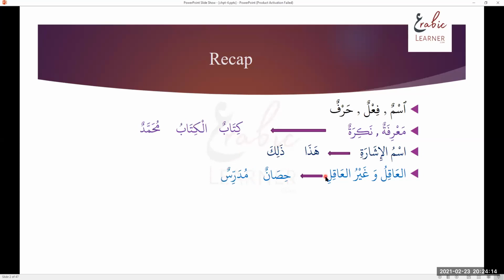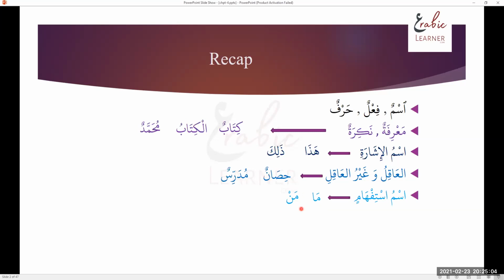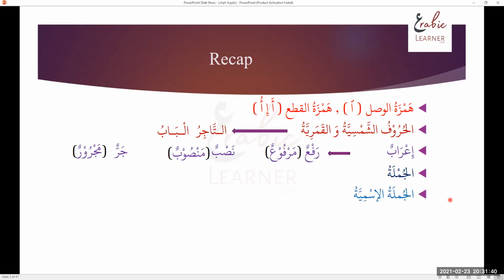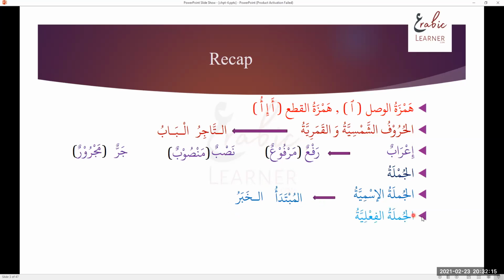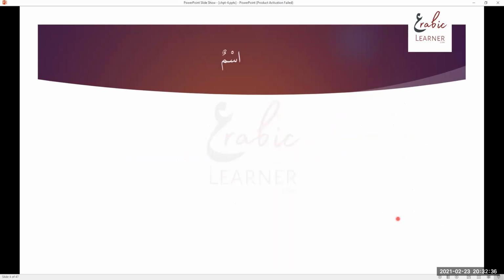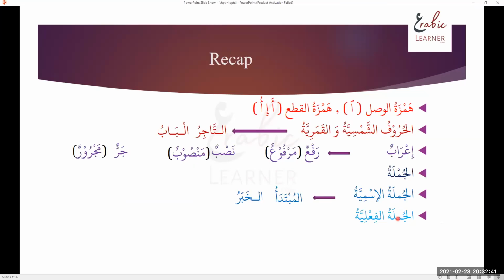Video 7 - Book 1 - Ch 3 - Recap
This video is a Recap of Chapter 3 concepts.

This course is taught by Brother Rizwan Khan. It is based on the book Duroos Al Lughatil-Arabiyyah (Madinah Arabic) Book-1 written by Dr. V. AbdurRaheem. This is book is taught in Madinah Al Munawwarah University for non Arabic speakers.